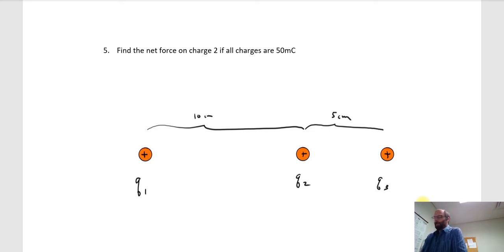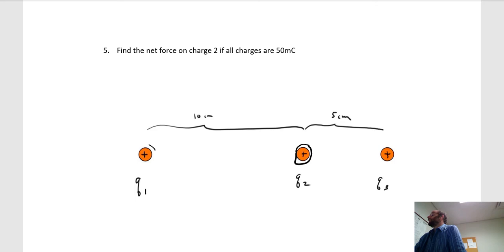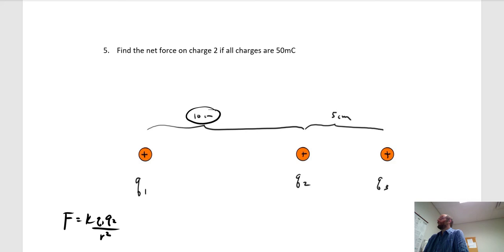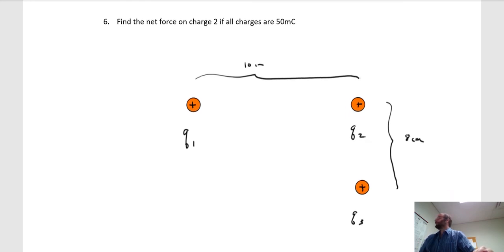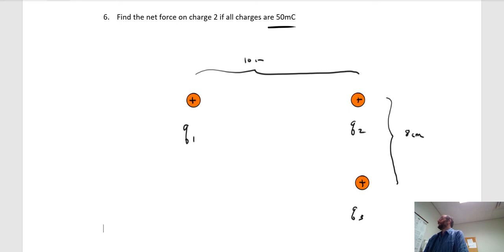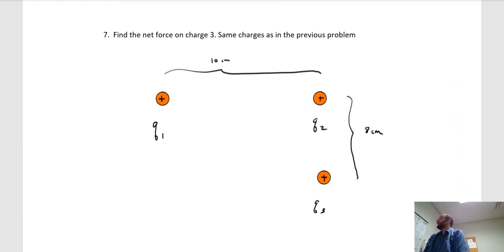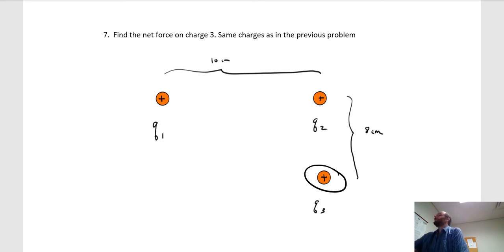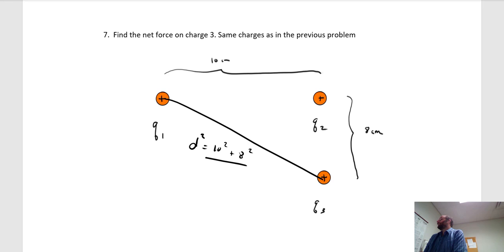phys 112 222 HW help Unit 1 5 7